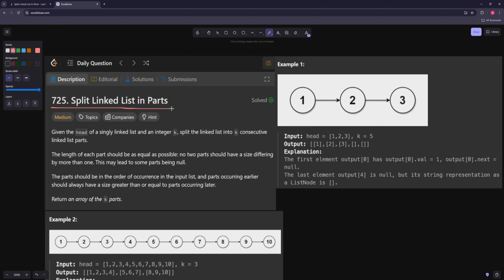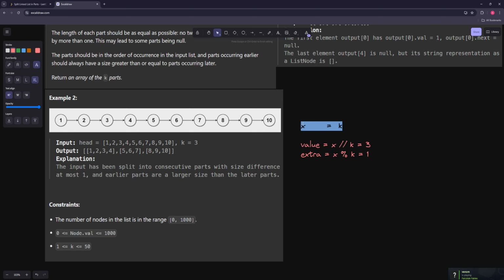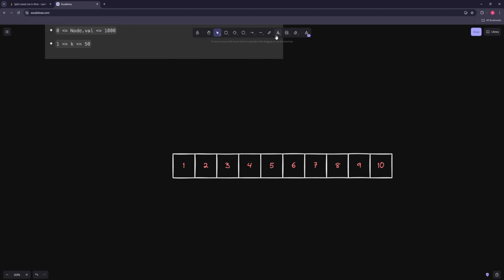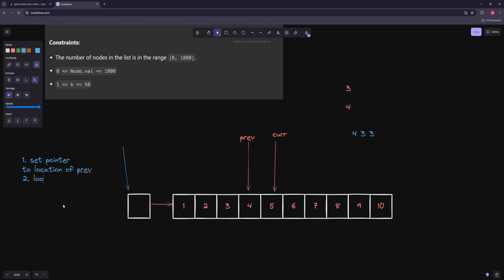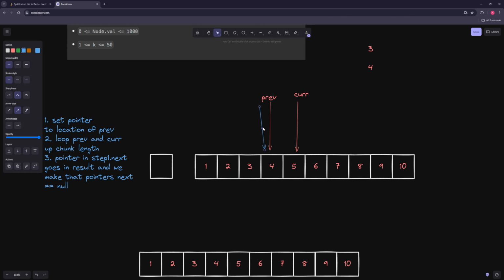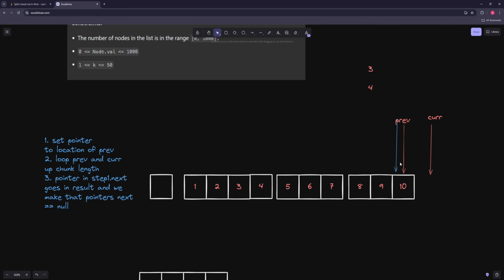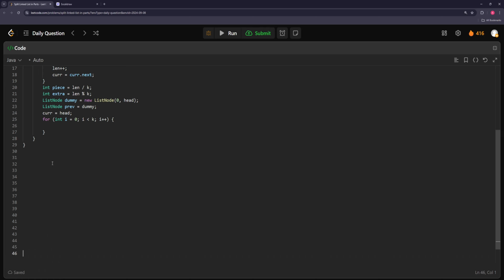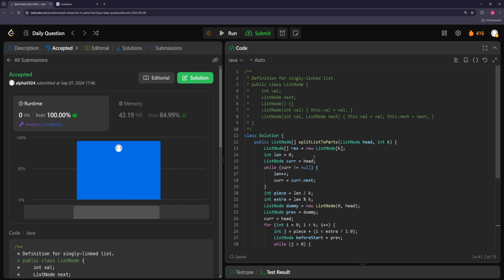LeetCode 725 - Split Linked List In Parts - Java